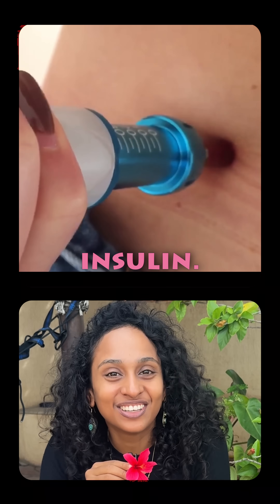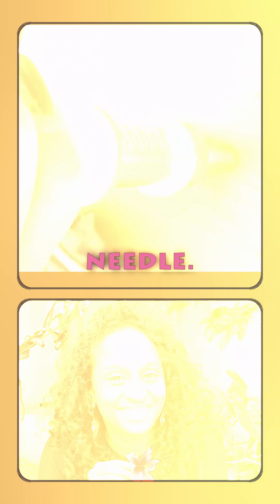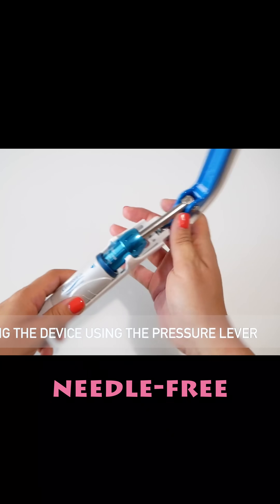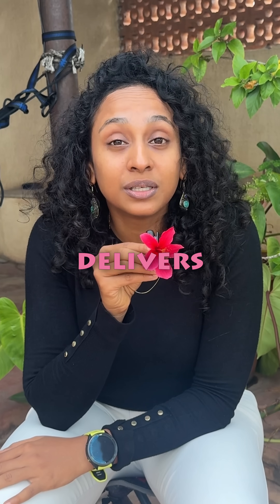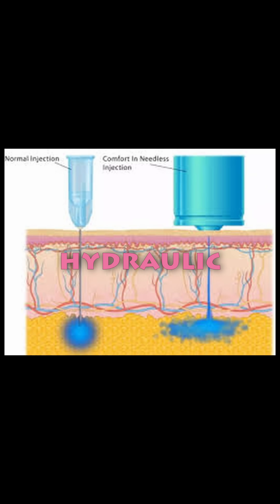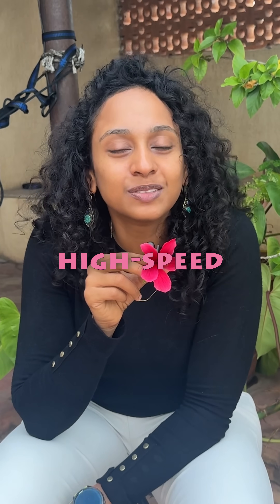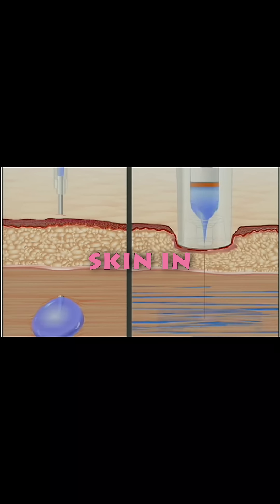The future of injections is here, and it's needle-free!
This reel introduces Comfort In, a game-changing device that delivers medications without ever piercing your skin.

No pain, no fear, just hydraulic pressure making medical procedures stress-free.

This isn't just about comfort; it's about accessibility and safety:
✅ Overcoming needle anxiety for millions.
✅ Safer for medical professionals (no accidental needle-stick injuries).
✅ Delivering treatments more humanely.